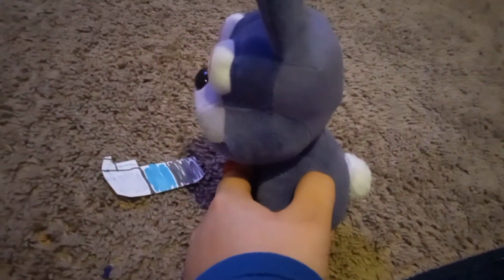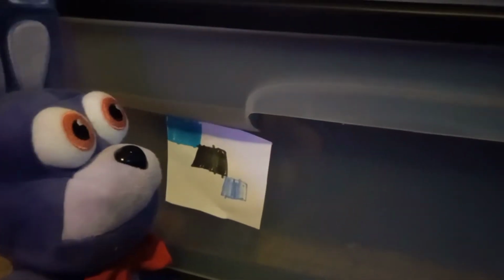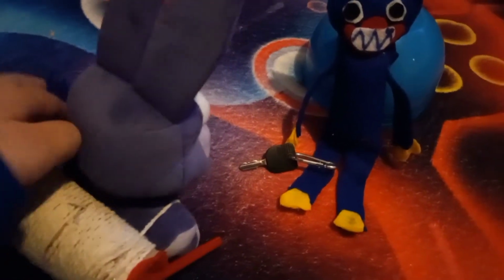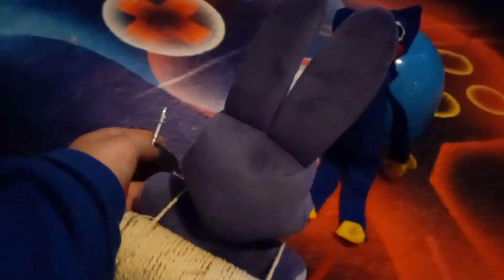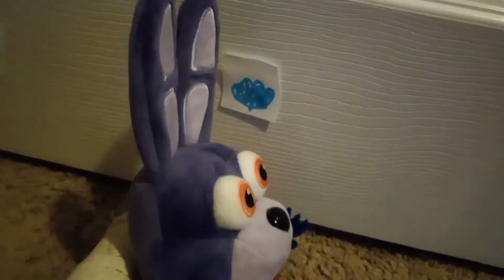puppy Playtime chapter 1.